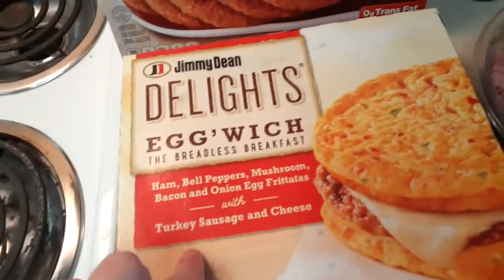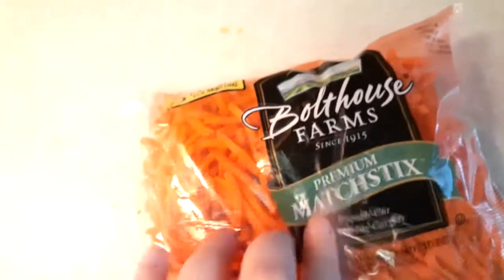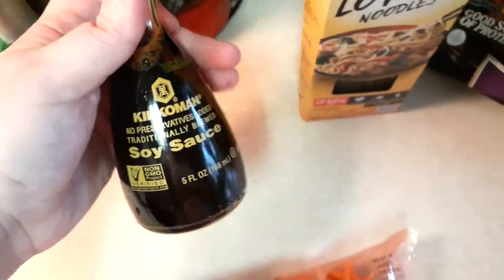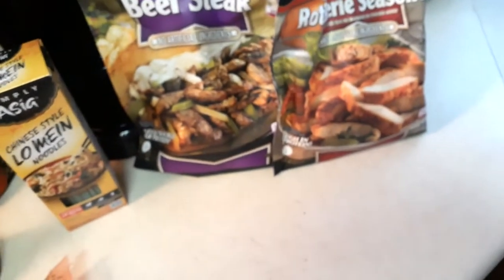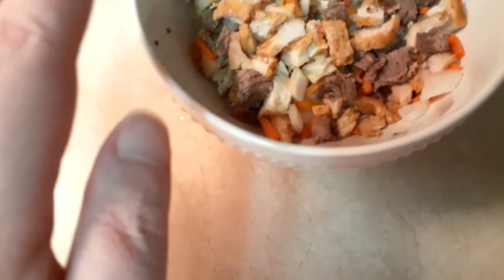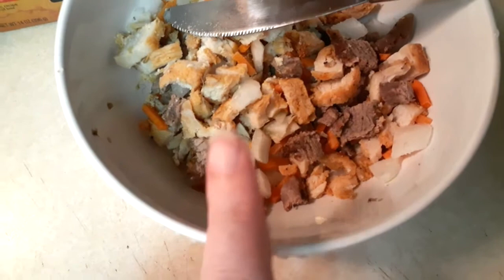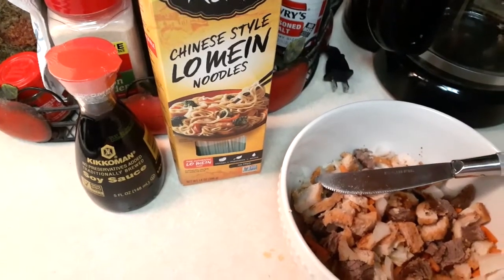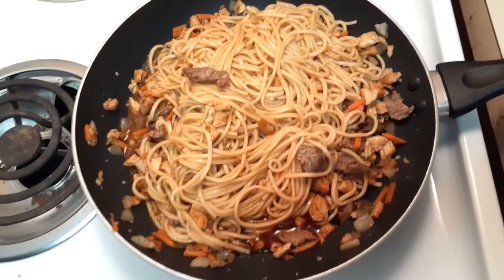Walmart Grocery Haul & Lo Mein Dinner!! 12/6/2021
Well the noodles were good, but salty. I didn't know I needed another type of sauce. My bad for not looking it up on how to make it. So I'll get the rest of what I need & try again!